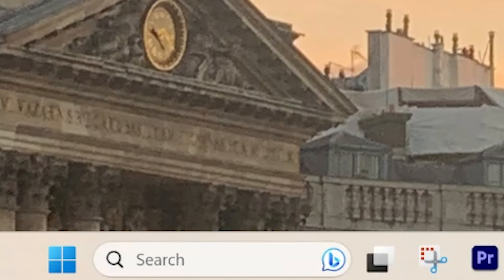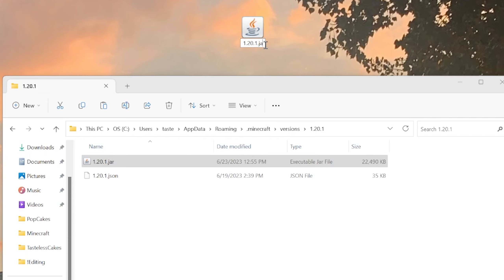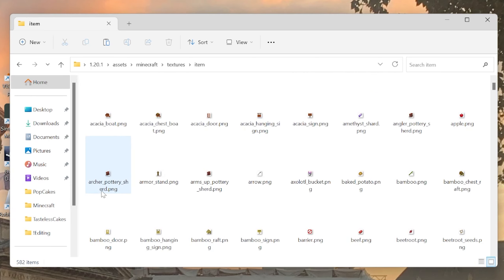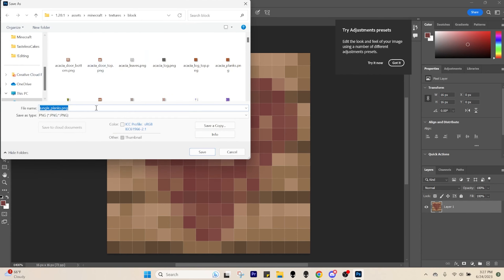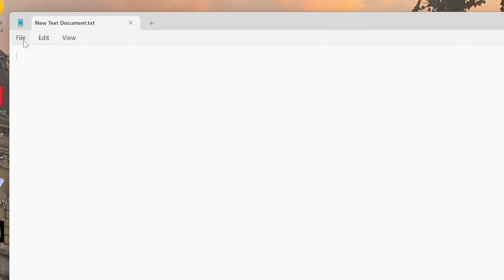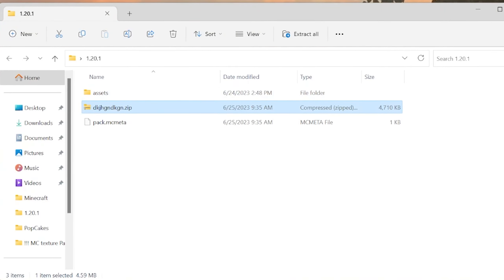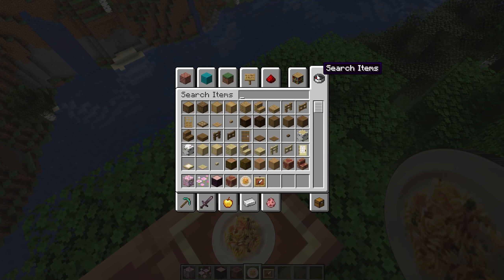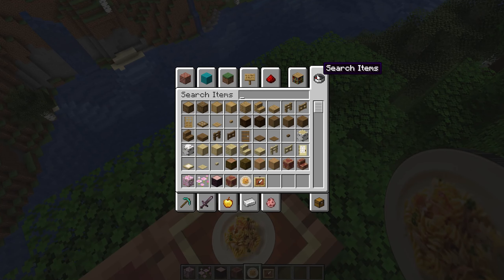MINECRAFT 1.20 How to Make a *TEXTURE PACK* for Windows 11 and 10! Java Edition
Setup: 0:28 - 3:03
Editing Textures:  3:03 - 4:52
Finalizing the Pack: 4:52 - 6:55

Text for notepad:

  "pack": {
    "pack_format": [INSERT # FOR YOUR VERSION HERE],
    "description": "[INSERT NAME OF TEXTURE PACK HERE]"